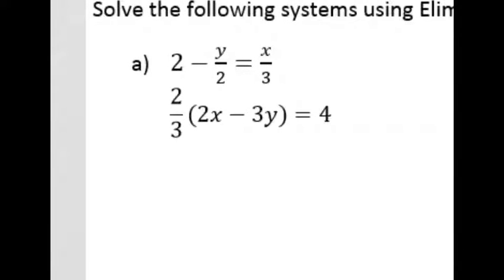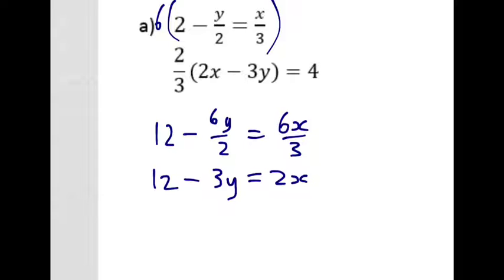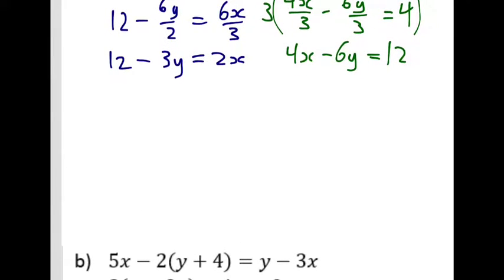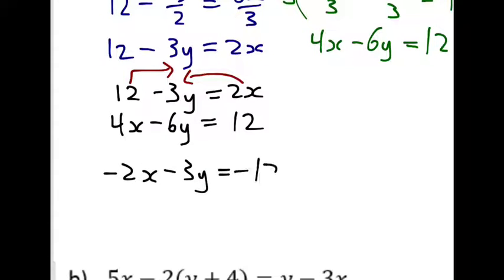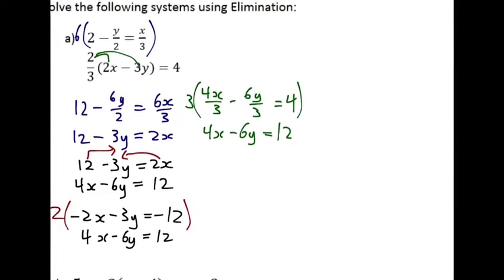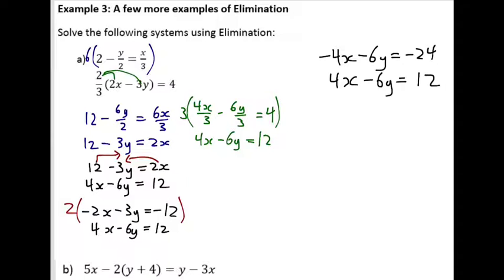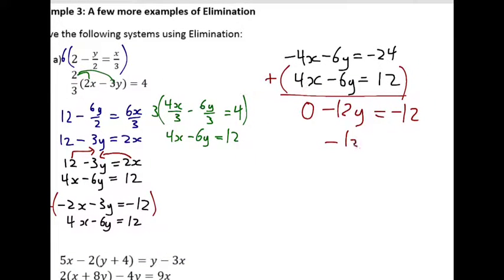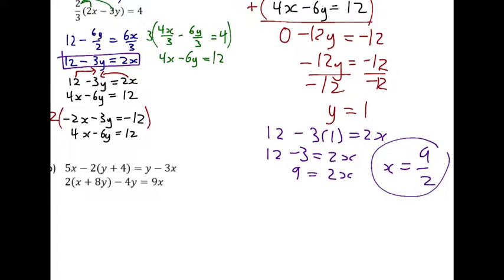9.2 | Example 3a